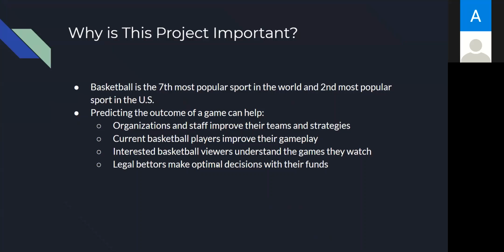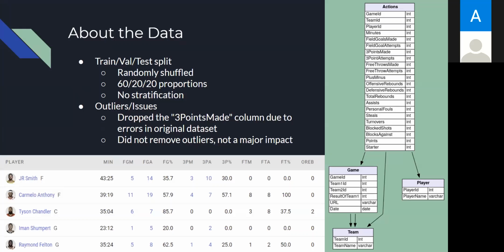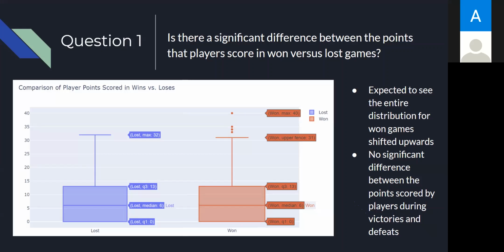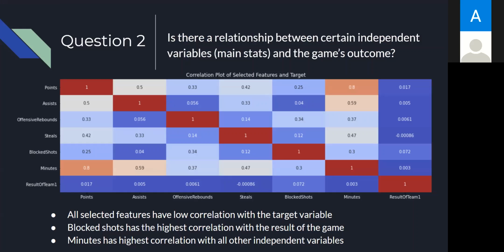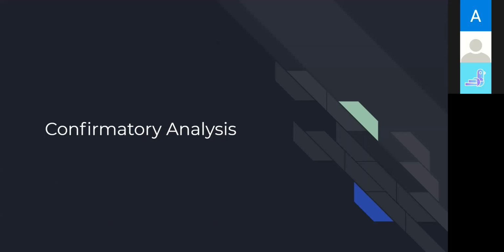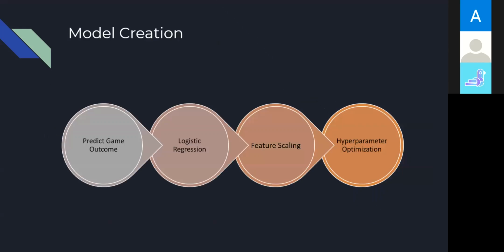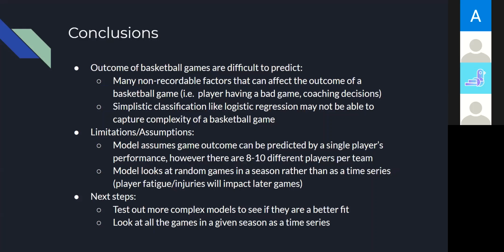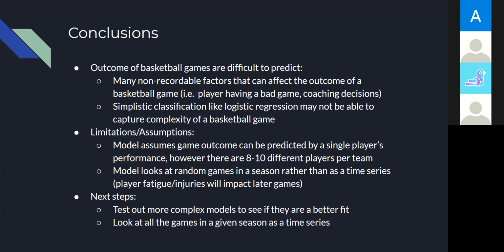Entreprep Final Project Presentation: NBA Game Predictions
Brown University, CSCI 1951A, Spring 2021